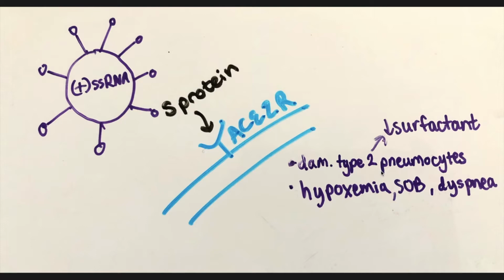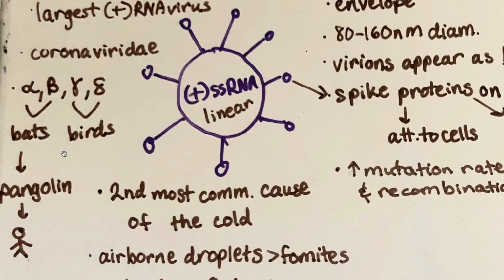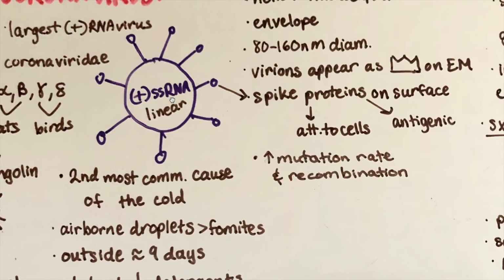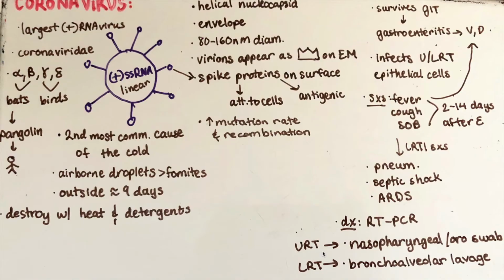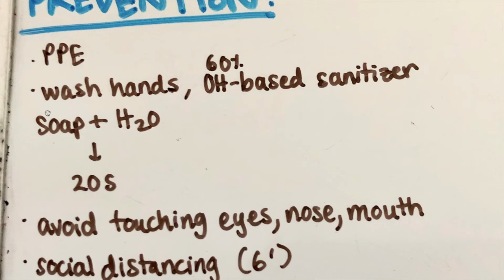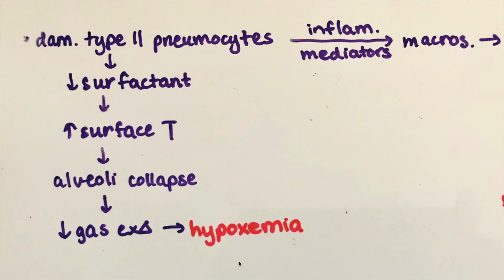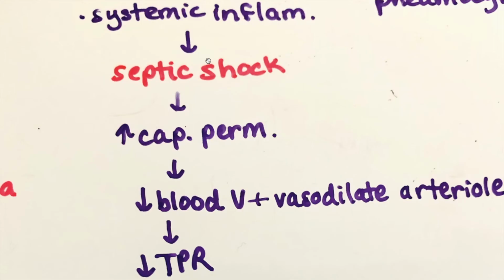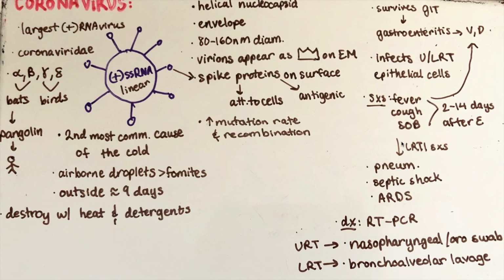How Coronavirus (covid-19) Works - Coronavirus Explained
In this video, I go over the general features of coronavirus, its mode of transmission, and mechanism of action. I also discuss coronavirus symptoms and how those symptoms come about, along with diagnostic procedures and labs that are typically ordered. Additionally, I discuss how to prevent coronavirus spread.

One thing I forgot to mention in the video was that if there is decreased perfusion to the heart, this could lead to an elevation in CK-MB, similar to patients who've had heart attacks. Also, the POTENTIAL covid vaccine has entered phase 3 of clinical trials, but is far from being available to the public as of this moment.

I learned the information from this video in my medical school's lectures/presentations.